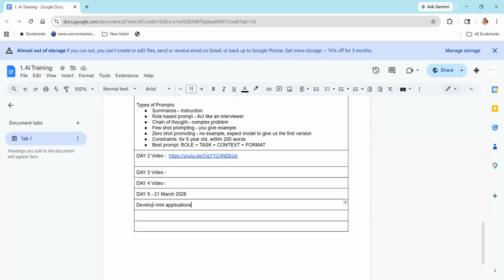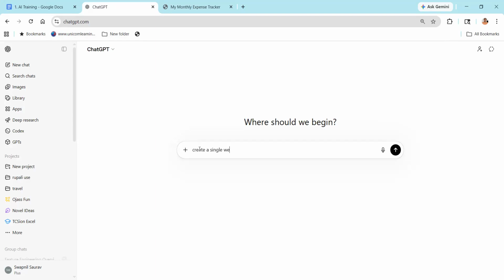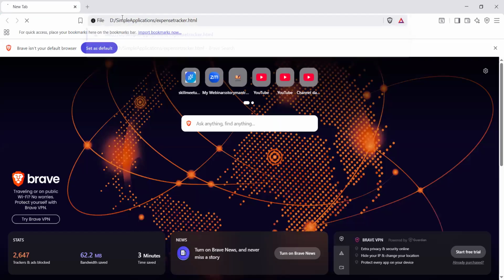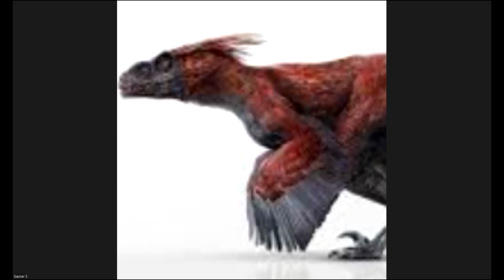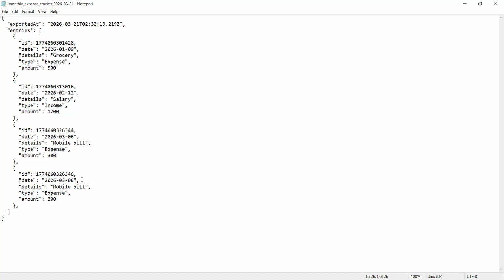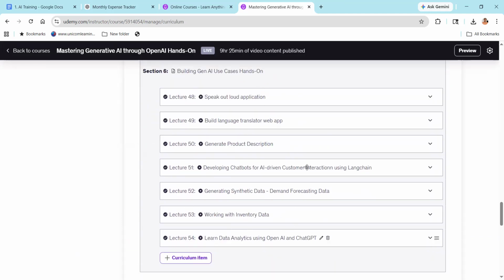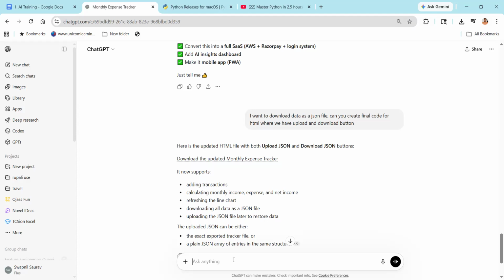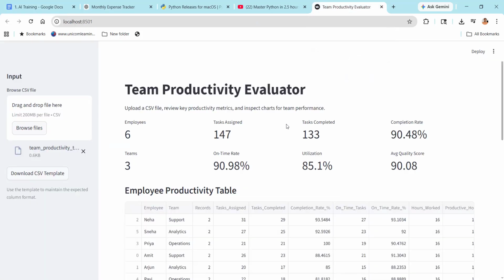Day 5 - AI Weekend Coaching: Making apps